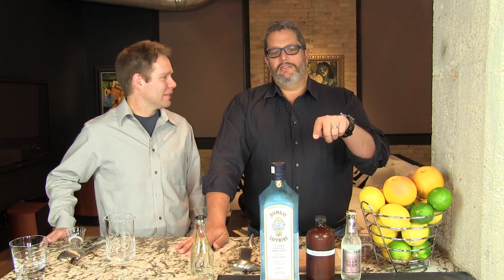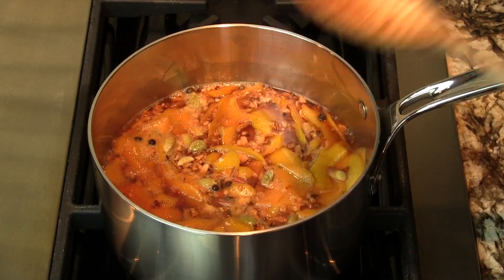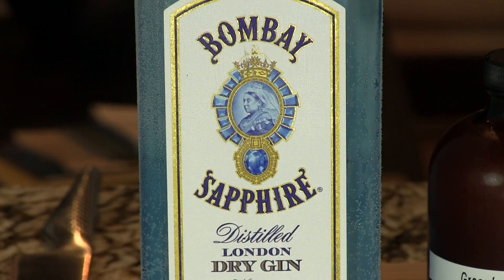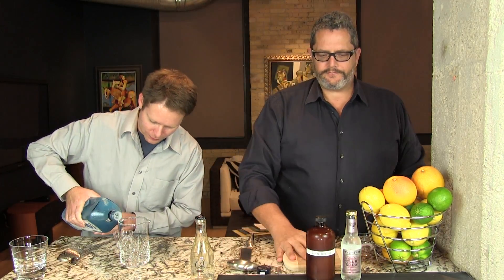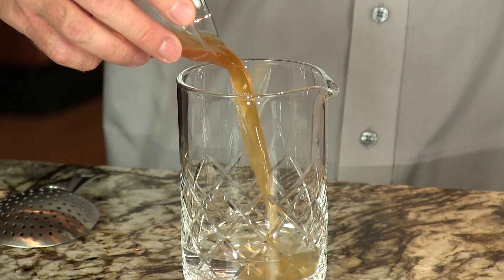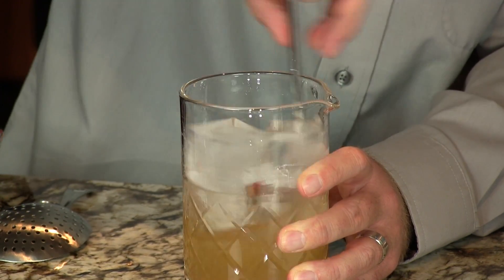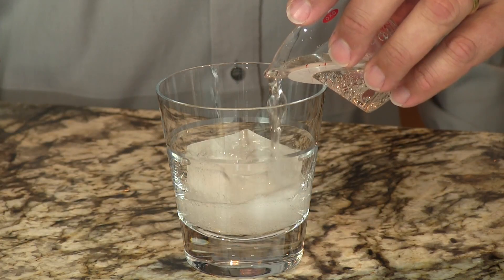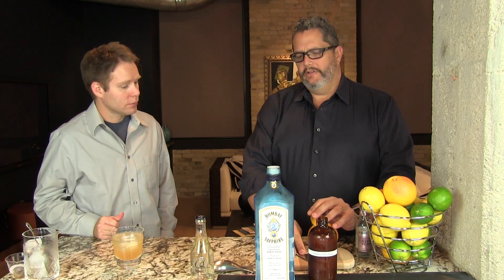Scratch Grapefruit Gin & Tonic from the Cocktail Dudes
There is nothing quite like making a Gin & Tonic from scratch. This delightful cocktail utilizes our homemade Grapefruit Tonic Syrup. Layered with tons of delightful grapefruit bitterness that marry well with the botanicals from the gin, this cocktail could very well become one of your favorites. Cheers!